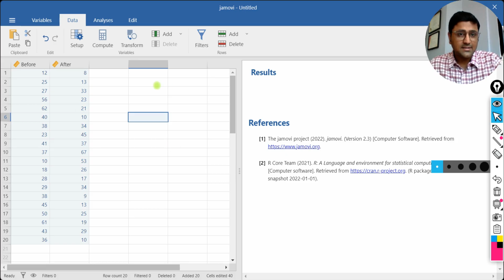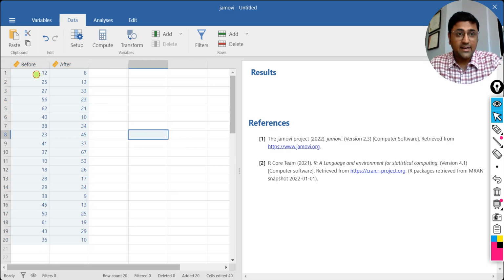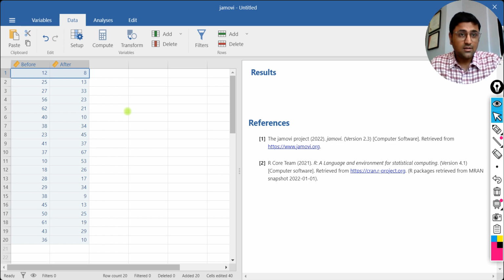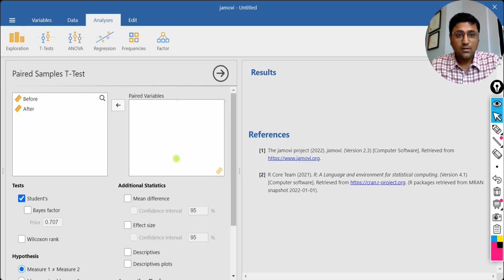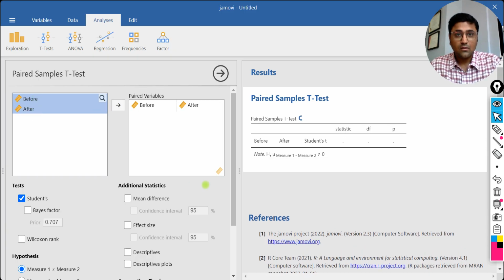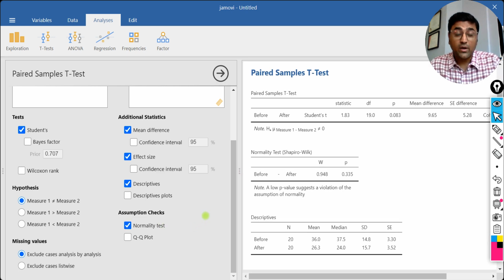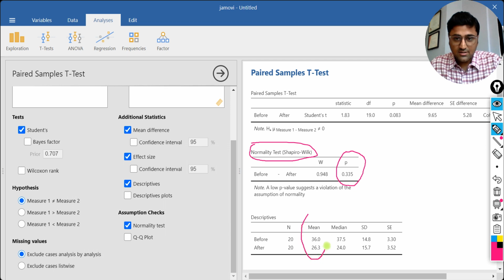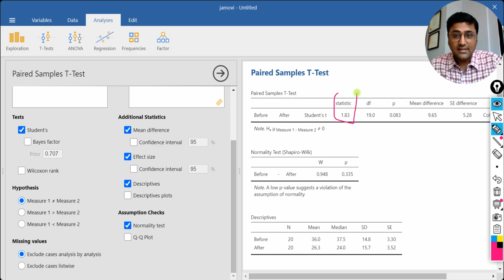Paired Samples t-test || JAMOVI Tutorials || Dr. Atman Shah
This video explains the procedure to perform ipaired samples t-test in JAMOVI and its interpretation with an effect size.